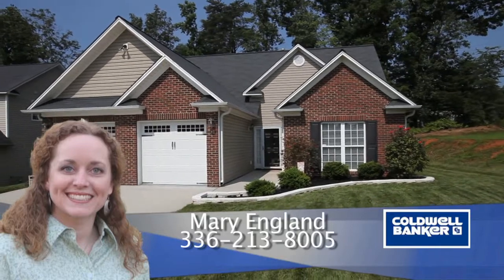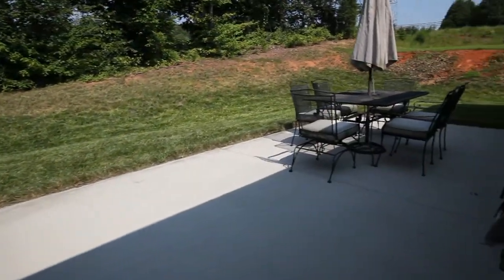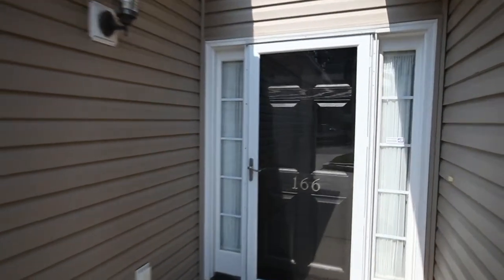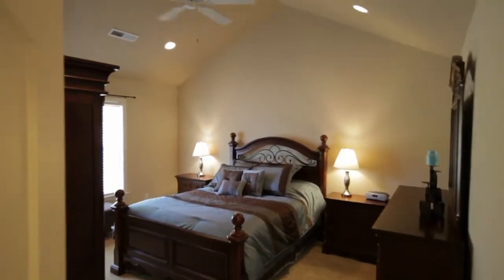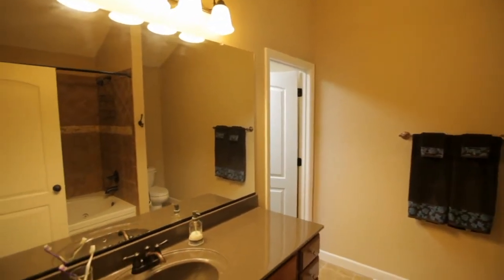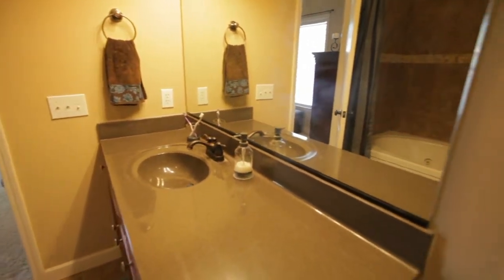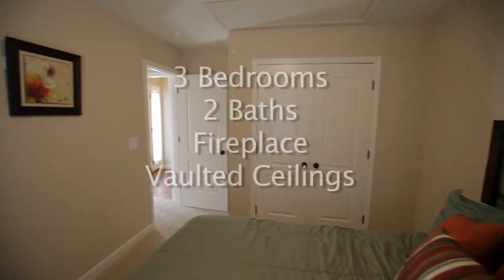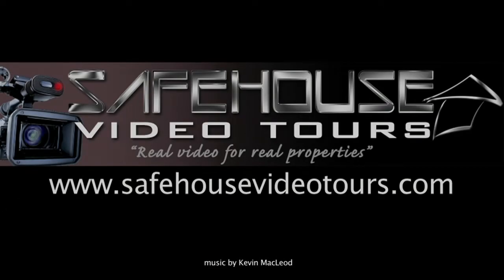Home For Sale - 166 Brooks Edge Drive, Winston Salem - Mary England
This wonderful one level home is immaculate and ready for you! Vaulted ceilings in 4 rooms. Kitchen has beautiful tile floors, stainless appliances, and brick paved backsplash. Luxurious master bath has tile floors, jetted tub, and cultured marble vanity. Large Closets. Oversized patio. Wired for surround sound (includes speakers in LR and Patio!!)